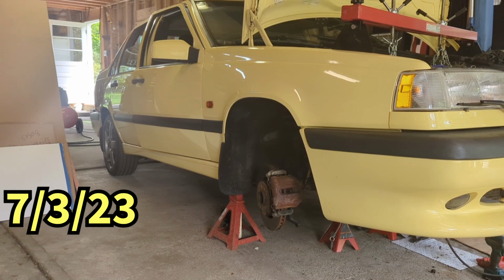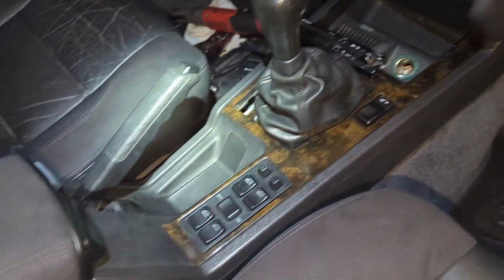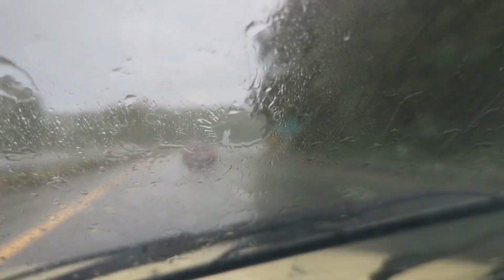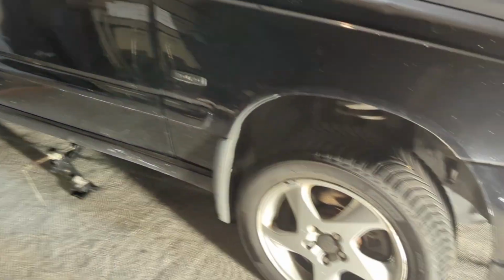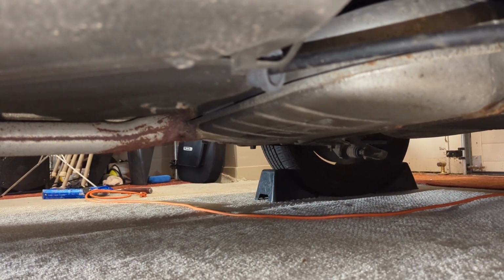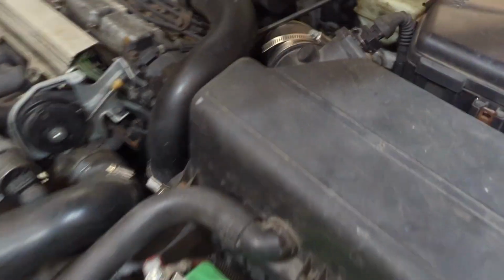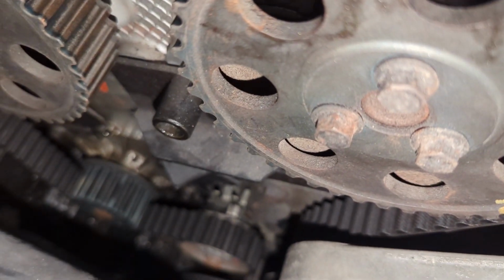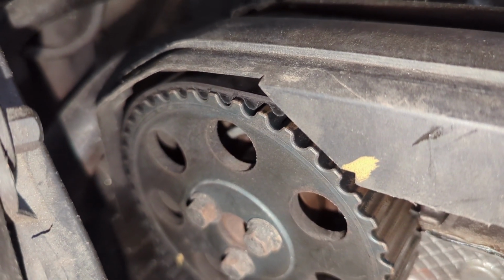Progress on the T-5R project. Interior, transmission, and pedals also V70 5m control arms. - HOWR